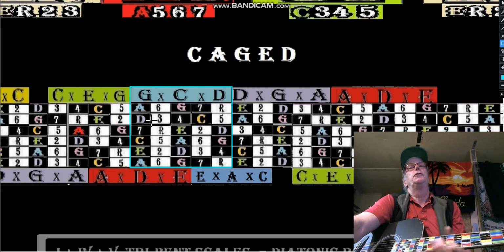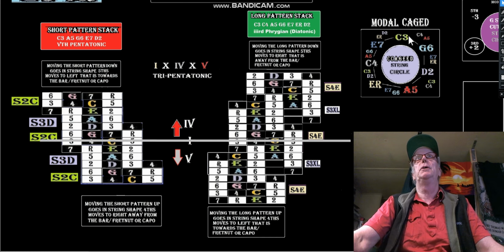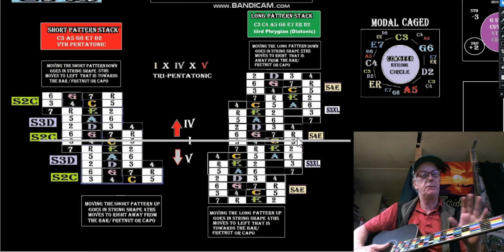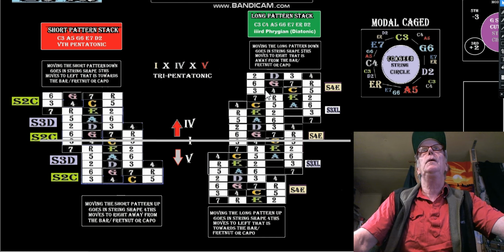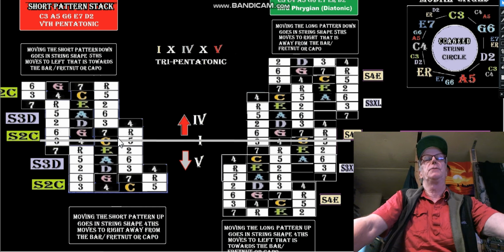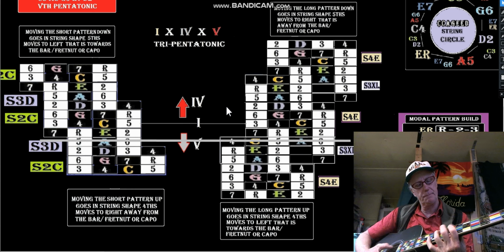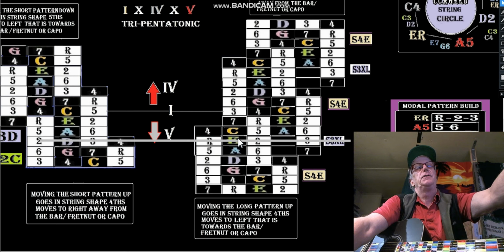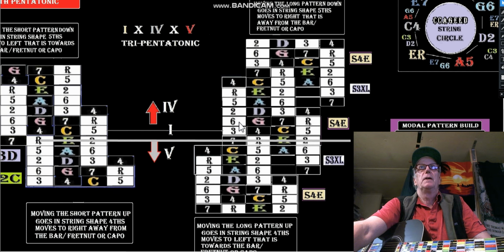Andys Free Guitar Charts Videos Lesson Charts 356, 357 Part 3 of 6